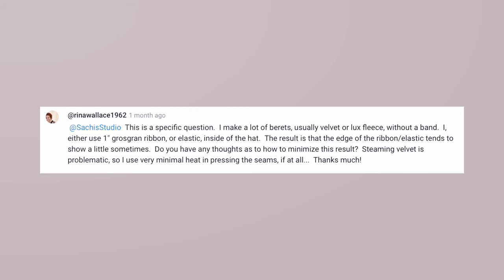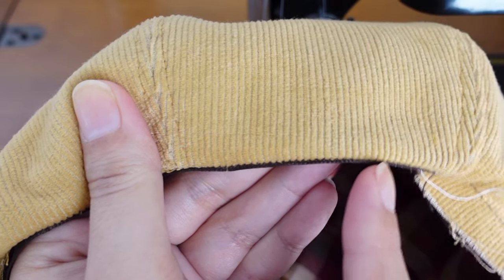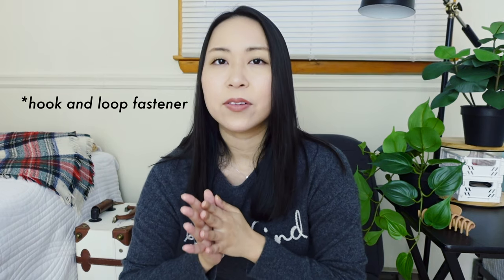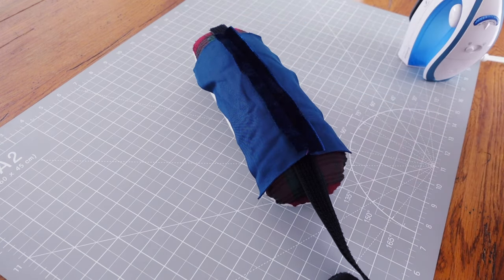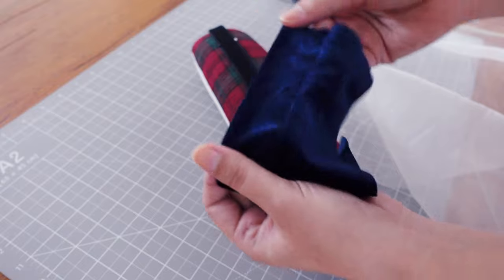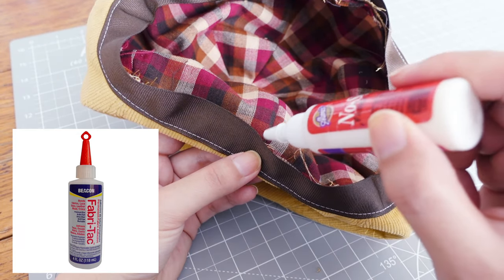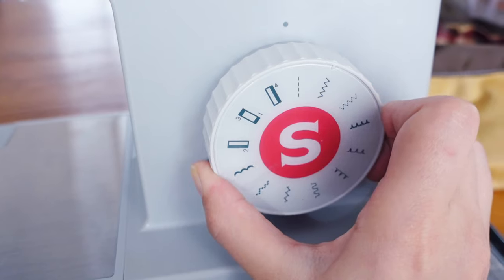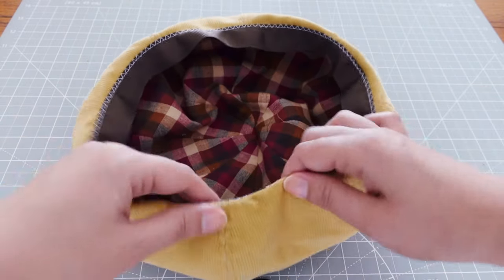How to Iron Velvet Fabric, Finishing Beret Hat with Grosgrain Ribbon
Answering a sewing question as best as I could! Please leave your suggestions in the comment section below!  I’m hoping to make Q and A series about sewing, fitting garments, hat making and more, so we can help each other :)

I am a Japanese mom of two small kids, living in a small town in America.  I like making hats, making clothes for kids and myself, knitting, tailoring, pattern making, anything DIY.

I love reading lovely comments from you, so please leave one (or two)!  Thank you all so much for creating such a nice online sewing community :)

If you make something using my tutorials, I’d love to see your creation! Please tag me @sachidongri on itnstagrsm or @SachisStudio on YouTube so I can come see it !